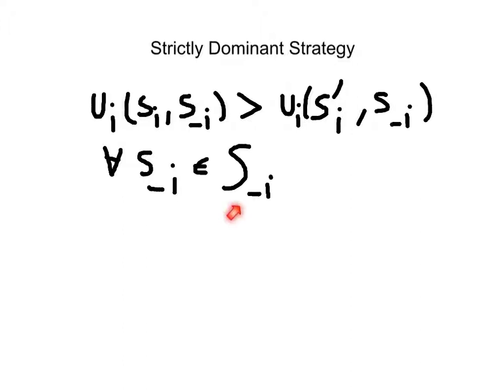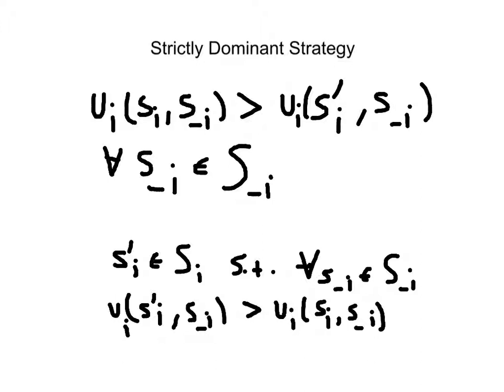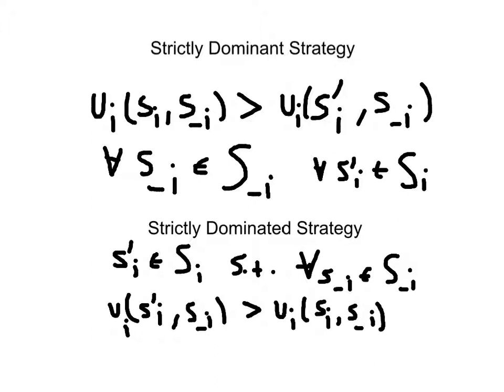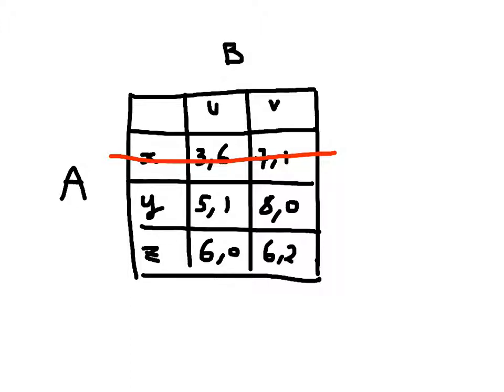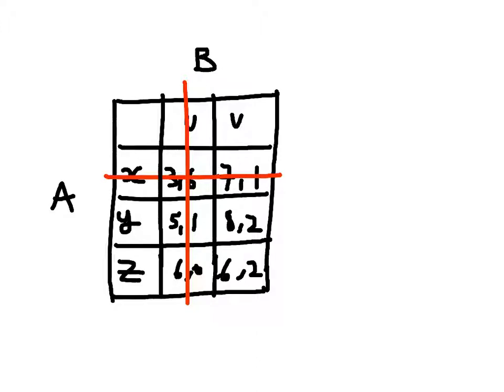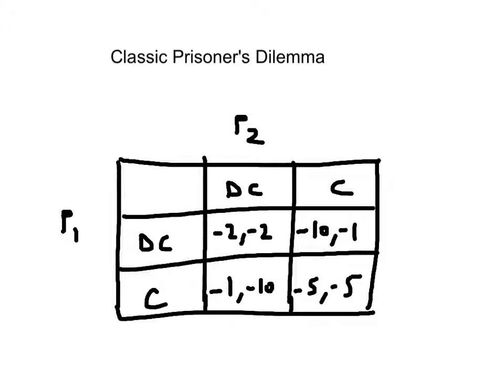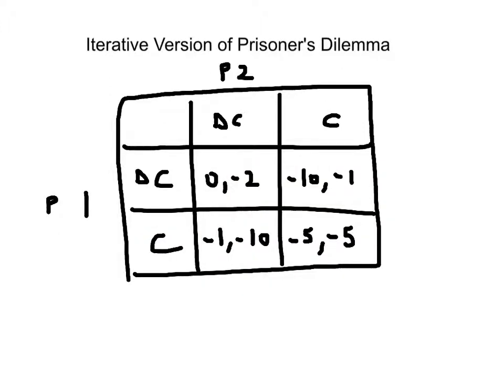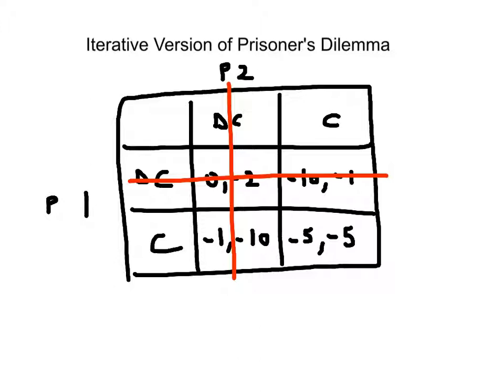Lab 5. 3 Prisoner's Dilemma elimination of strictly dominated stratgies